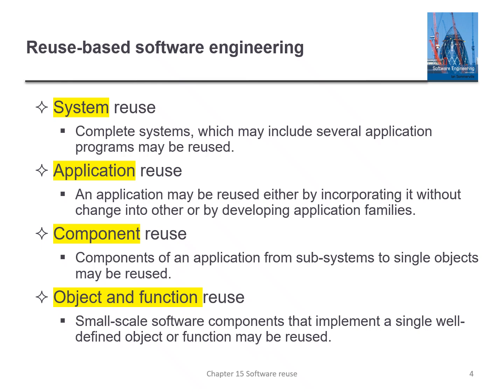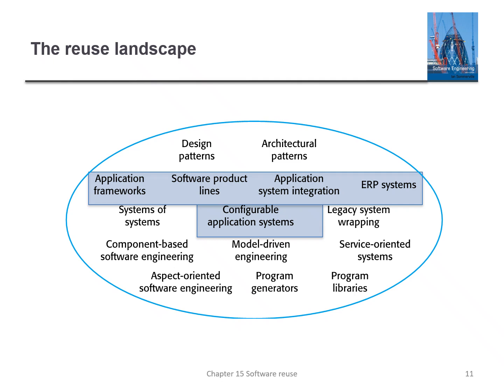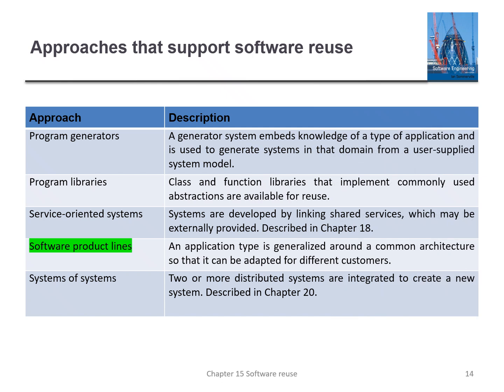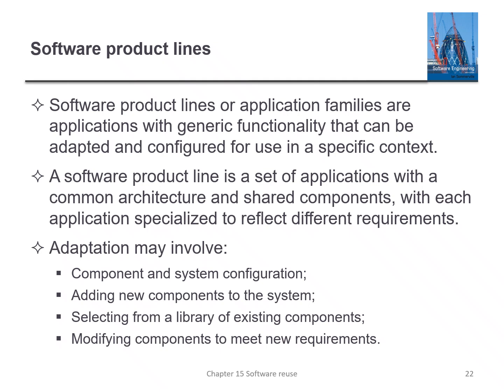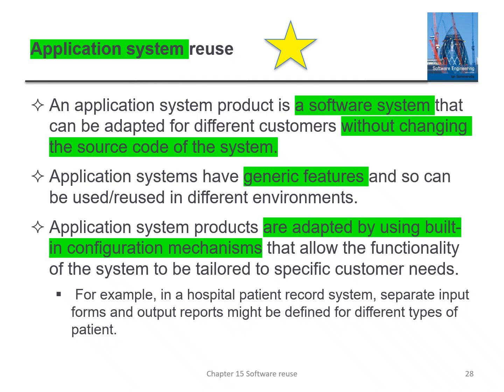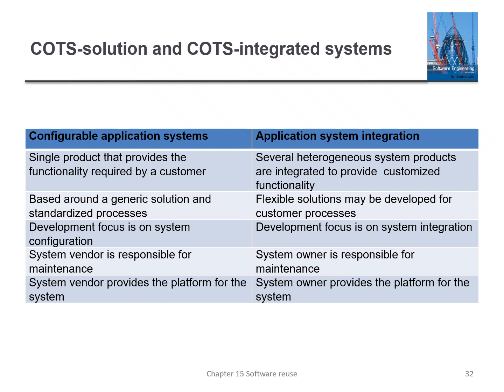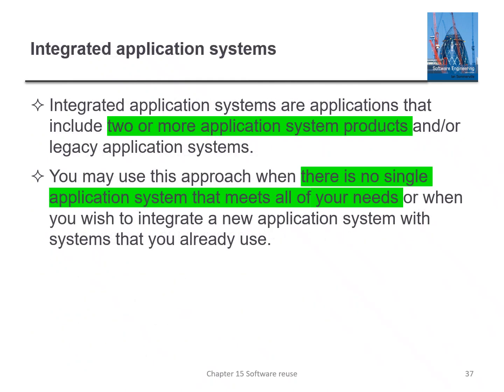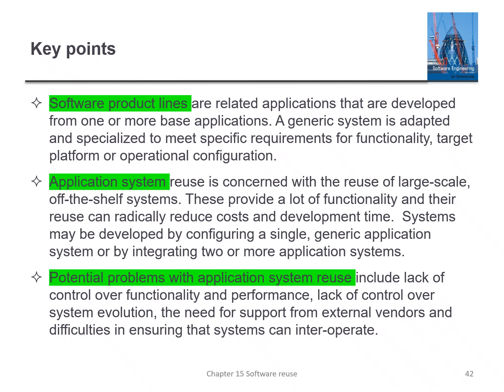Ch15 Software reuse